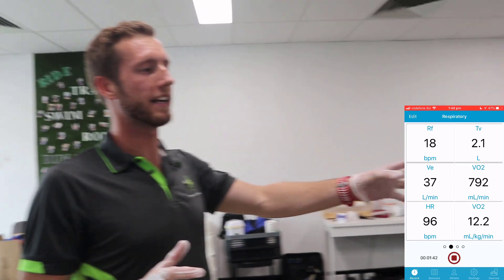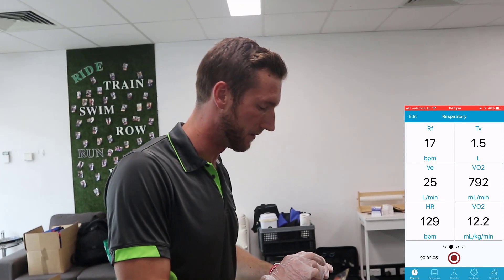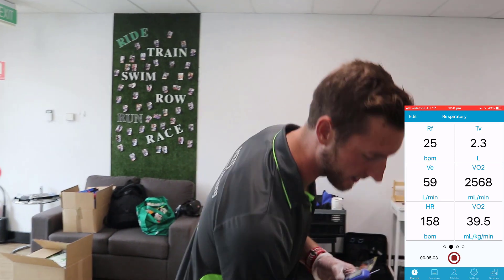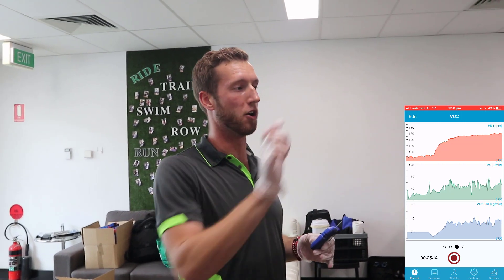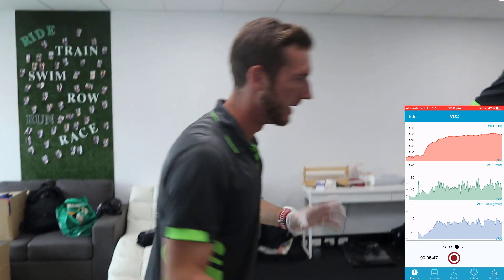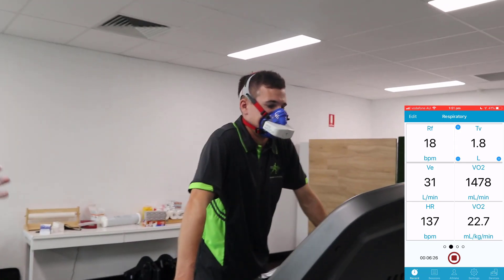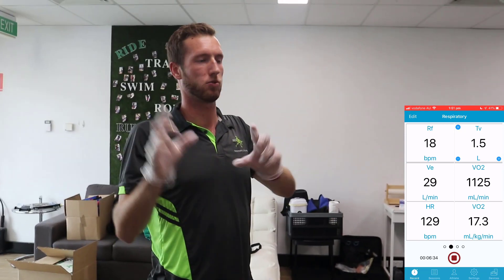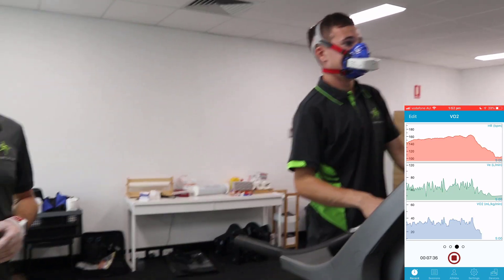What does O2 deficit, steady state, and EPOC look like?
Haven't booked a VO2/LIP demo yet?